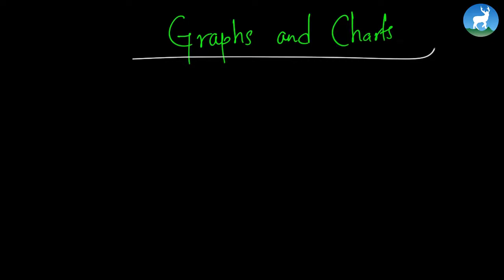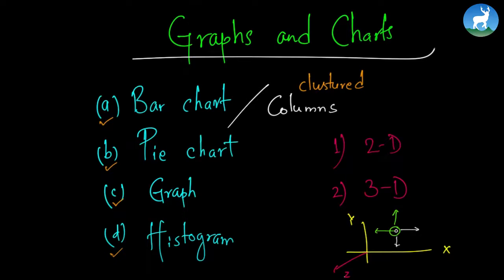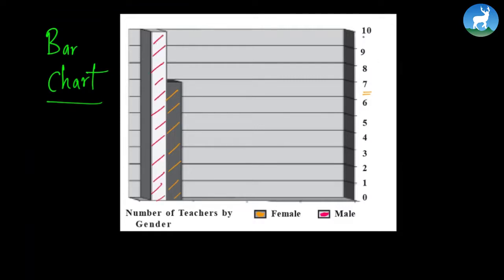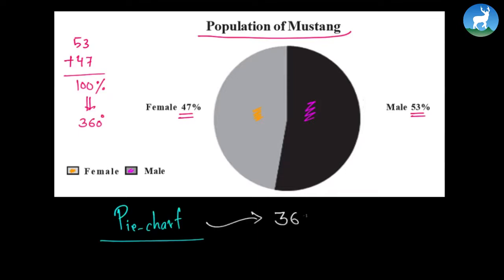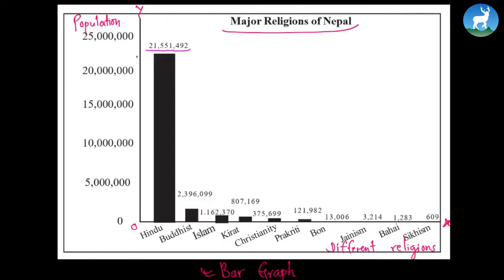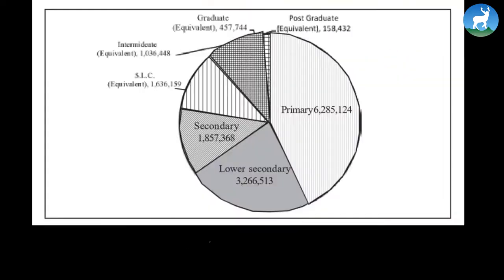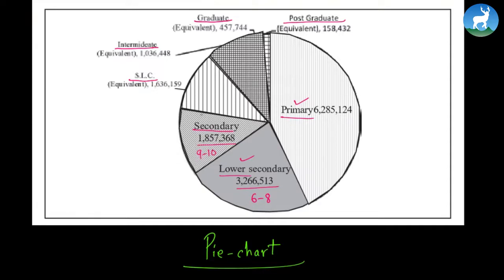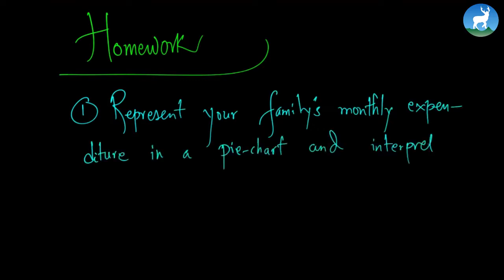Bibek Adhikari - Unit 14 - Reading - Graphs and Charts - Class 8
Bibek Adhikari, an English teacher from Deerwalk Learning Center teaches Graphs and Charts, Types and Uses from Grade VIII  - English